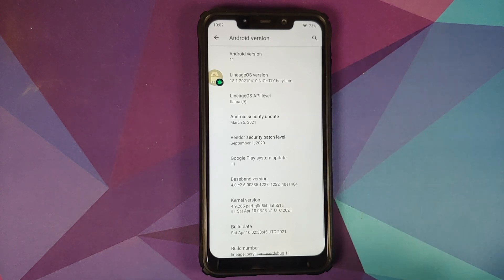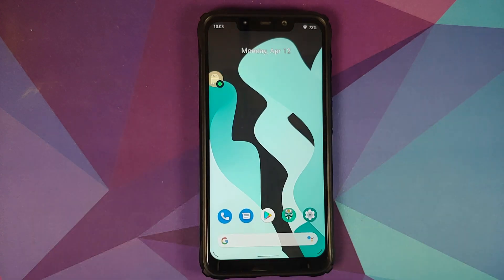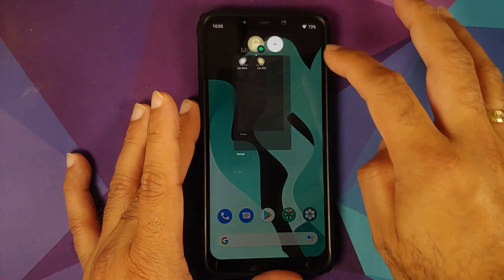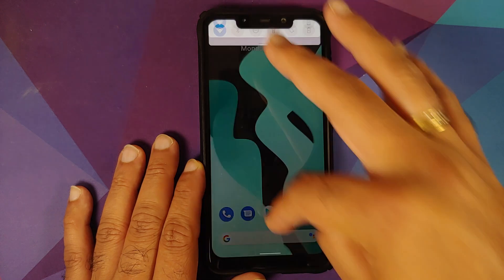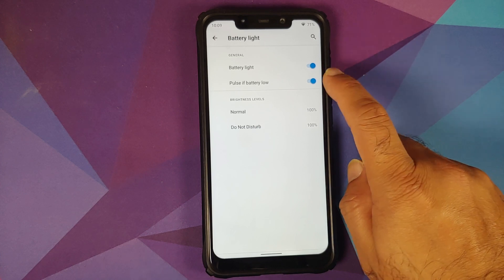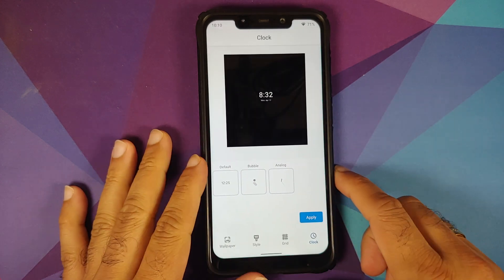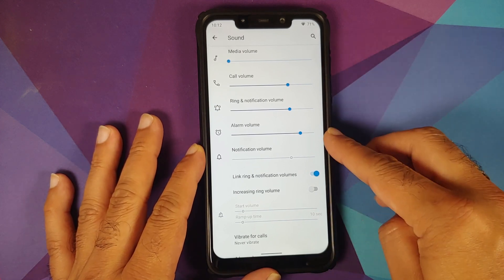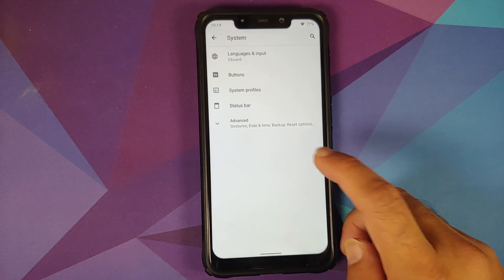Poco F1 | Official Lineage OS 18.1 Features | Android 11 | First Look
Do you want to have a look at the features of official Lineage OS 18.1 based on Android 11 running on the Xiaomi Poco F1? In this detailed video we will have a look at the features of official Lineage OS 18.1 based on Android 11 running on the Xiaomi Poco F1.